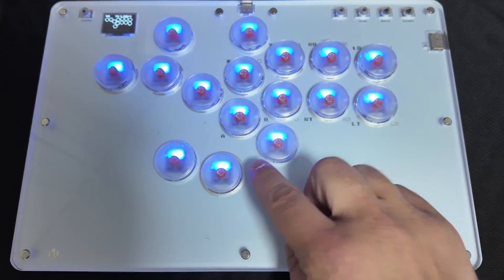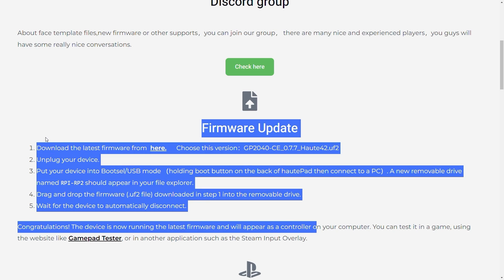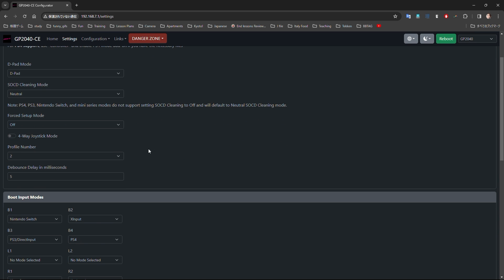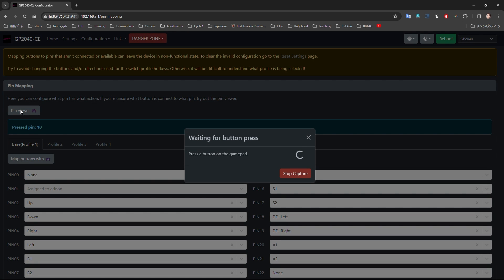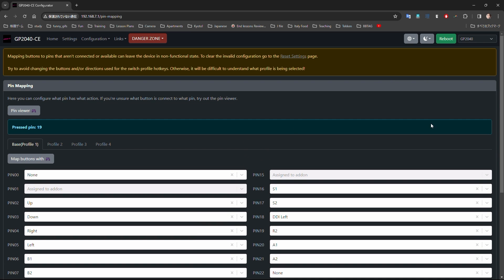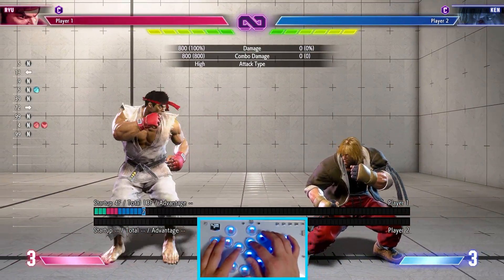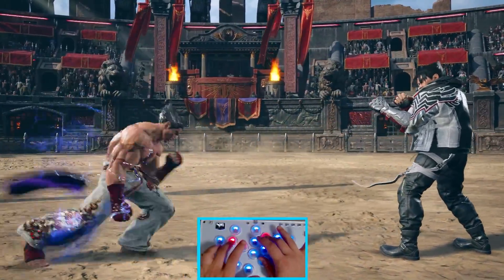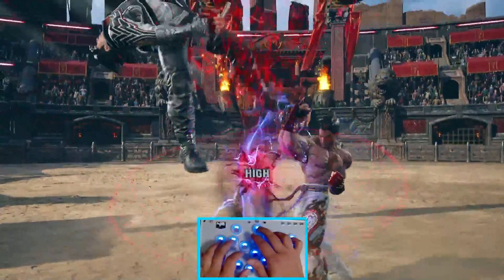Haute 42 Pin Mapping Guide (SF6 and Tekken 8 controller settings)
I walk you through how to map buttons on your Haute 42 controller, as well as show you my recommended settings for Street Fighter 6 and Tekken 8.